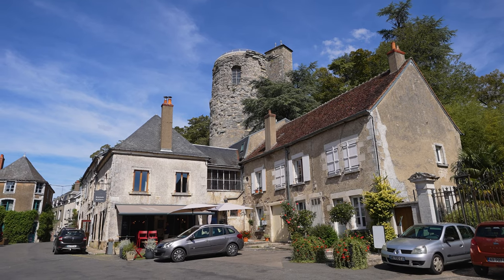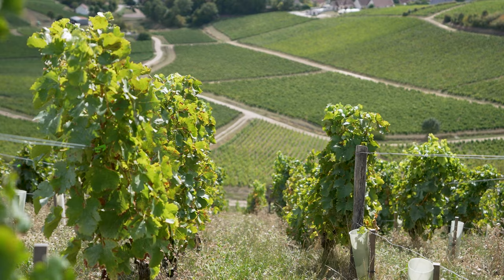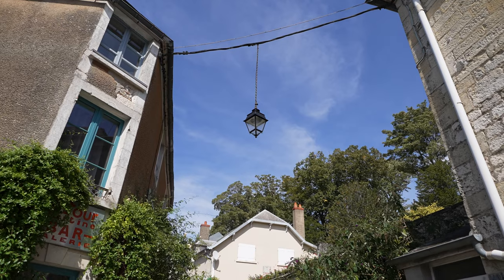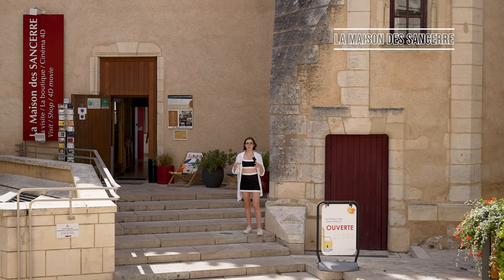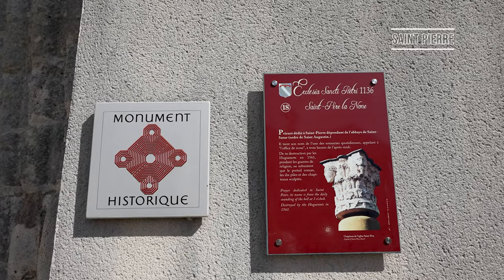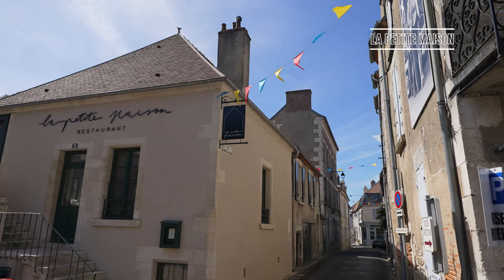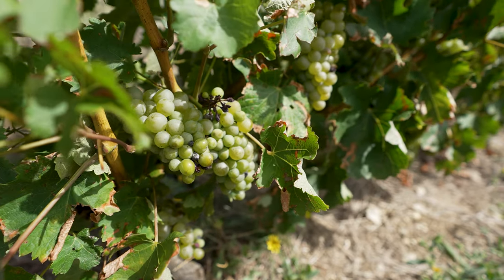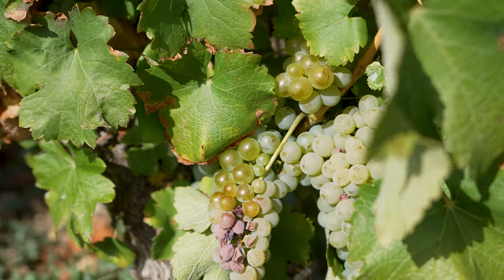SANCERRE TRAVEL GUIDE (charming medieval French town tour)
If you want a relaxing tour of a stunning historic town in central France, then this Sancerre vlog is for you. Perched high on a hill surrounded by swathes of vineyards, Sancerre is a delightful medieval town that is best associated with white wine making, though there are also plenty of historic attractions to check out.

Here’s your insider’s guide to the best things to do in Sancerre, as well as what to know before you go. So sit back and relax, while enjoying footage of vineyards, cobbled lanes, and centuries old buildings.